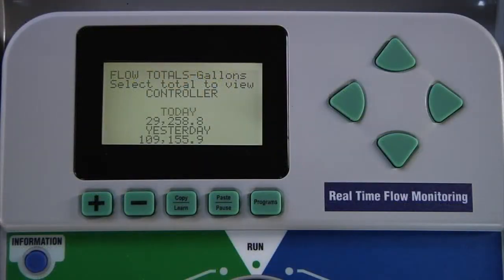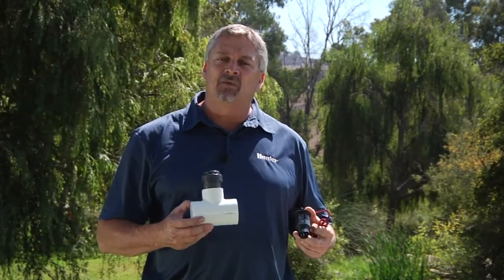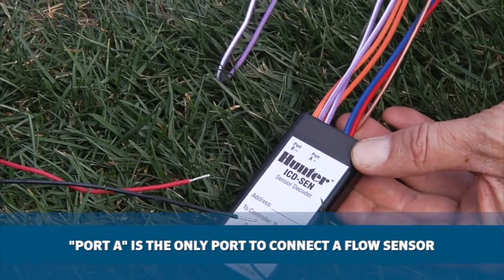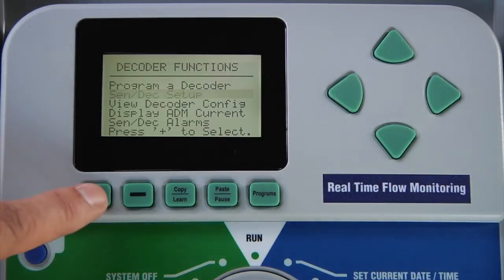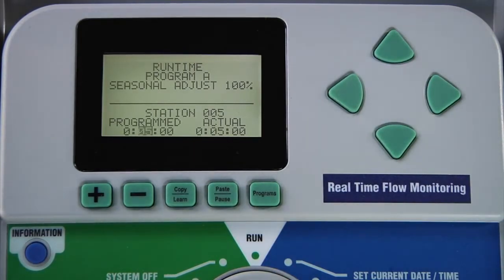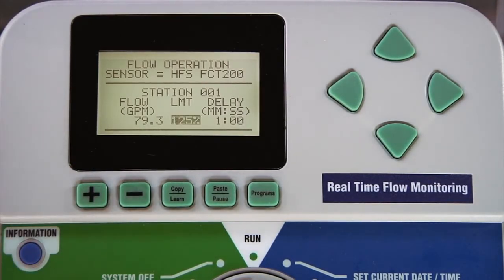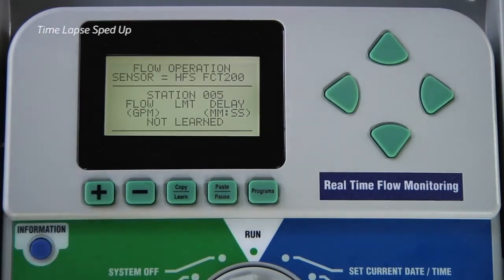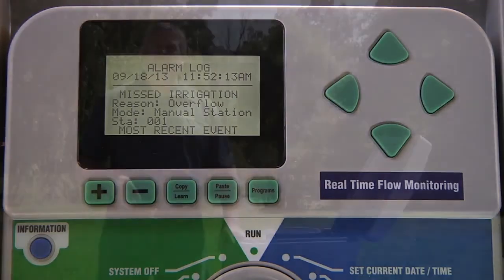Go Green Irrigation - Flow Sensor Setup in ACC controller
This video will guide to install and setup the Flow Sensor in ACC controllers